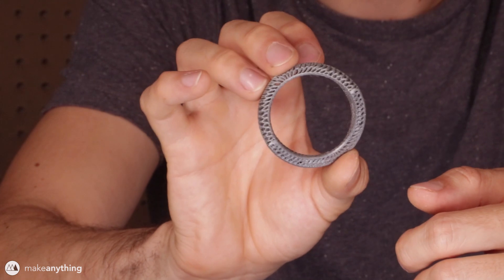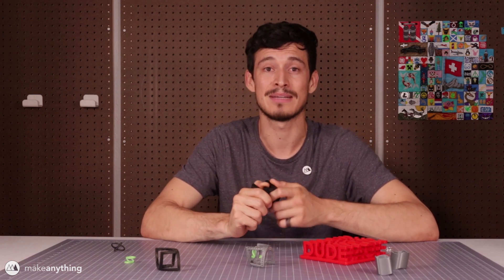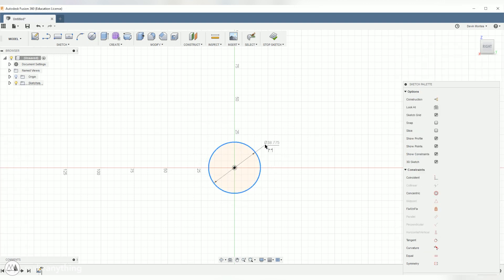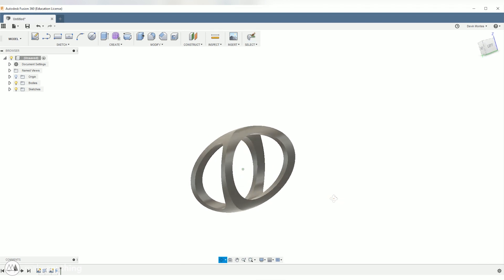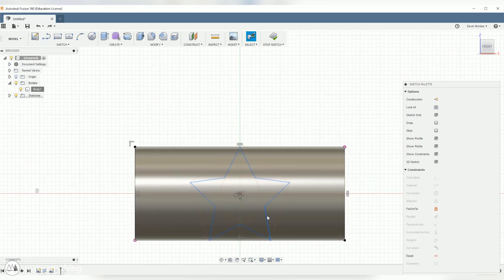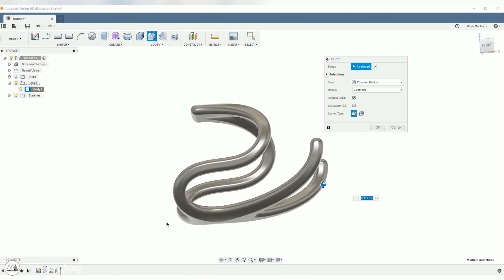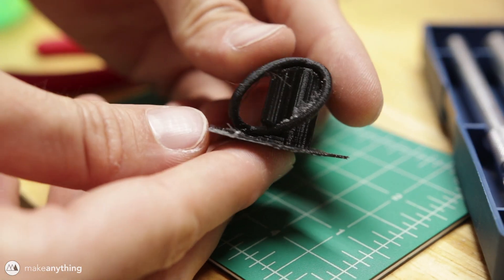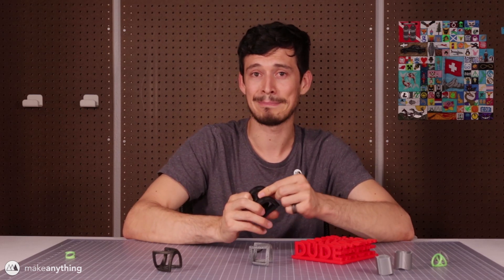P.O.V. Illusions and Fancy Rings // How to Make Anything #5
In this video I'll share some cool point of view illusions that will trick your perception. Then you'll learn how to make your own, and turn them into awesome pieces of jewelry!